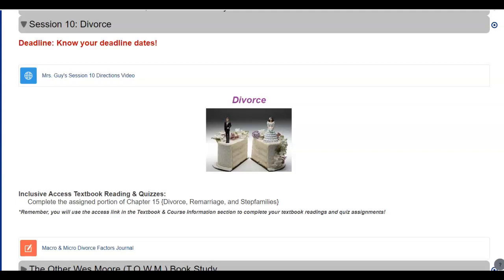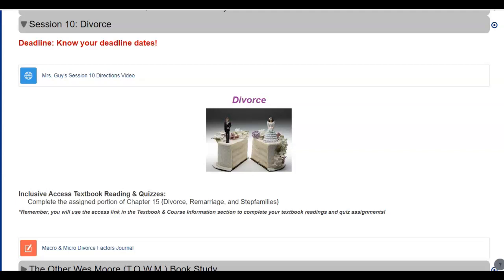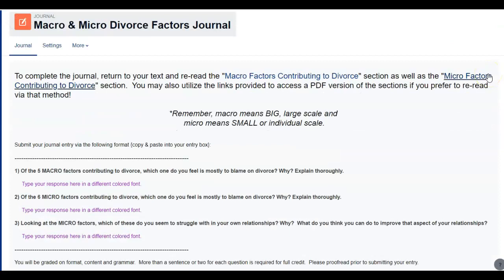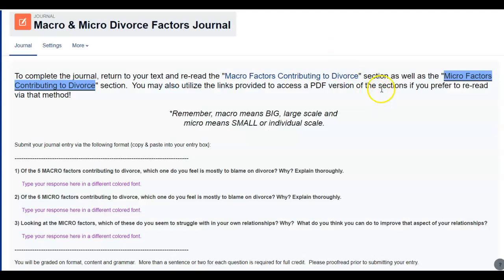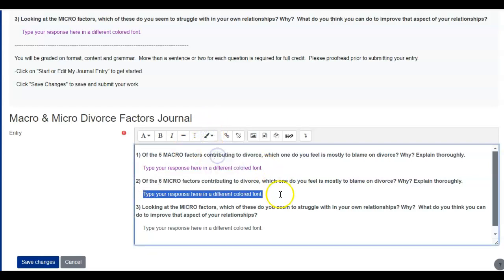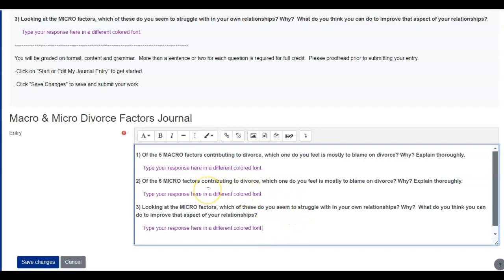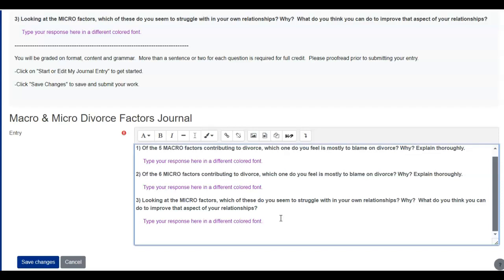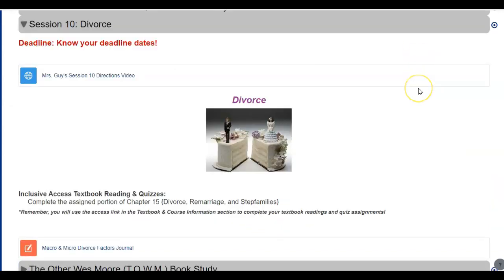SOC 213, Session 10